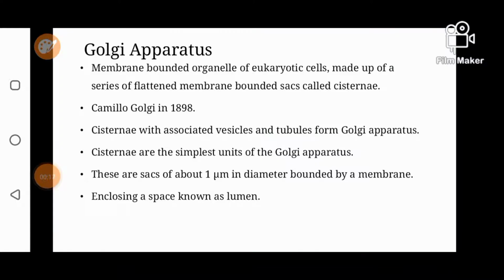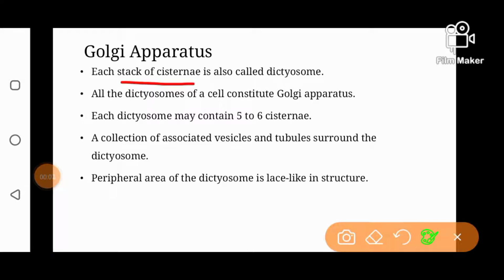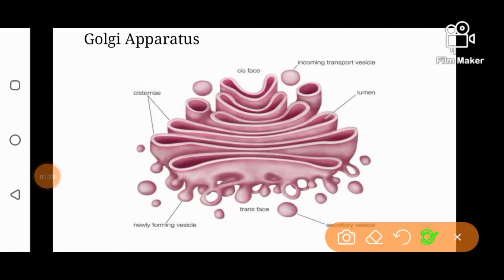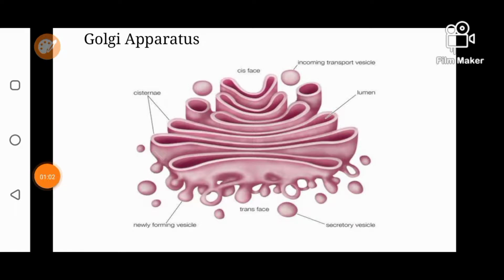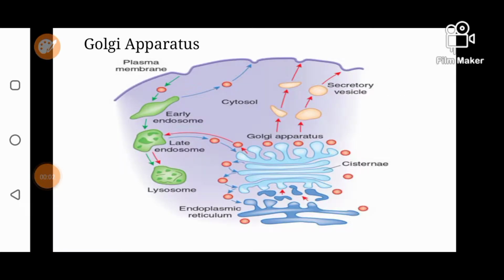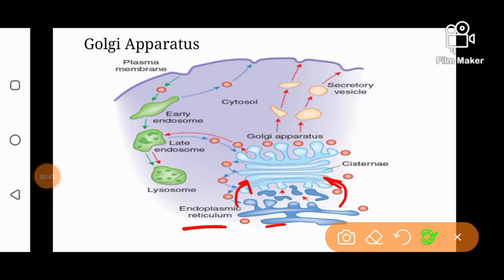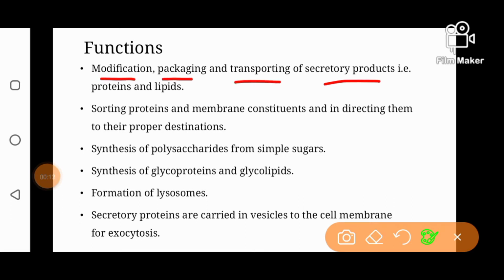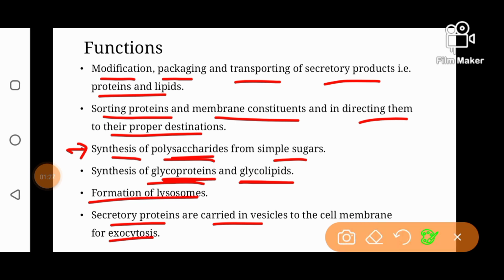Golgi Apparatus structure and functions | Ibad's Biology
Golgi Apparatus (GA)
This video is a simple and easy explanation of Golgi Apparatus.
A membrane bound organelle made up of flattened sacs known as cisternae.
Cisternae with associated vesicles and tubules form complete Golgi apparatus.
A bundle or stack of cisternae is called dictyosome.
GA has 3 parts:
1. Cis Face or proximal face that is towards the endoplasmic reticulum (ER). proteins and lipids are received at cis face.
2. Medial region: central layers of cisternae .
3. Trans face or distal face: farthest from ER. Modified and packed proteins are released from trans face.

Functions:
1. Modification, packing and transport of secretory products like proteins and lipids.
2. Sorting of proteins and membrane components and directing them to their proper destinations either intracellular or extracellular.
3. Synthesis of polysaccharides from simple sugars.
4. Synthesis of Glycoproteins and glycolipids by combining polysaccharides with proteins and lipids respectively.
5. Formation of lysosomes.
6. Formation of cell wall components in plants i.e. cellulose, hemicellulose, lignin etc.
7. Secretion of secretory proteins outside the cell through exocytosis.